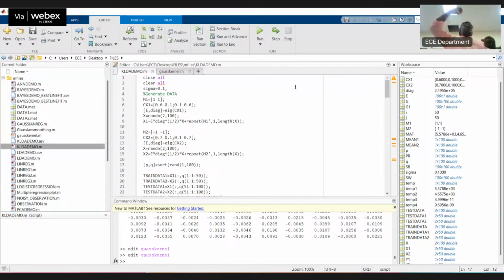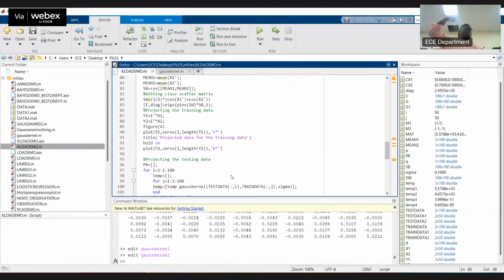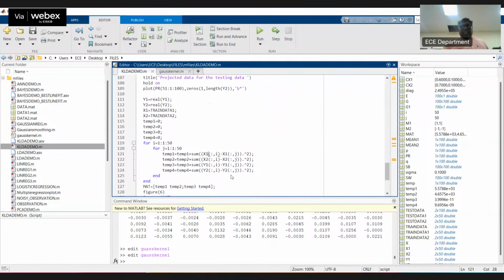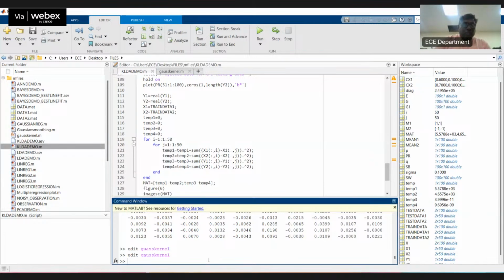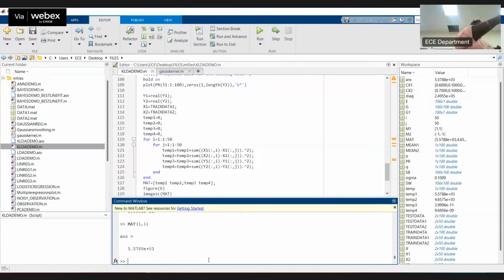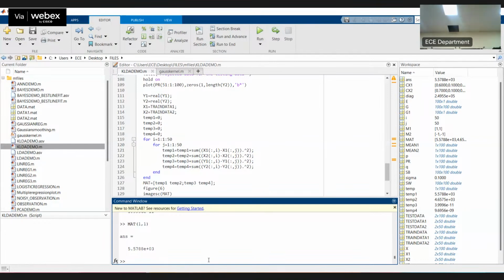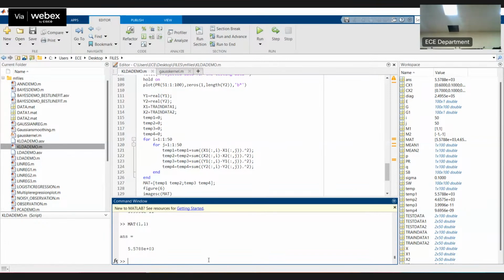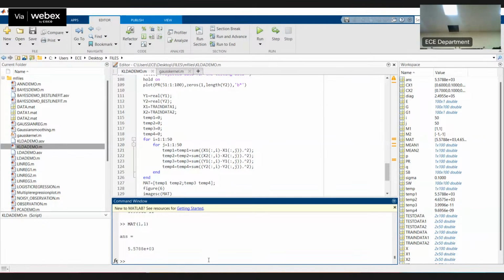Lab_Session1: Artificial Intelligence in Wireless Communication Networks from December 26-30, 2022